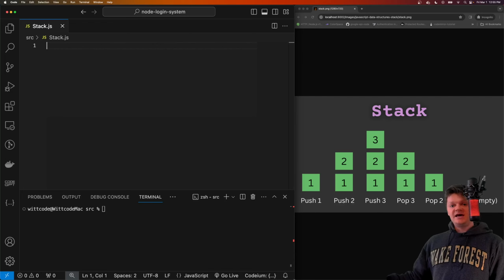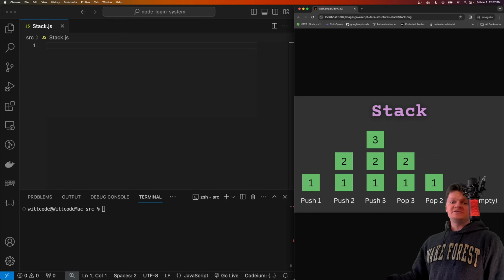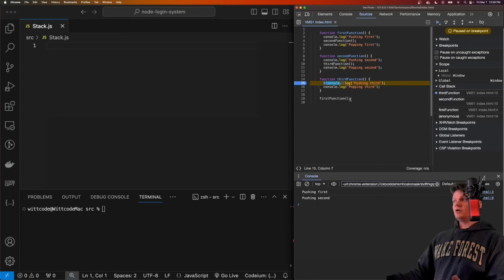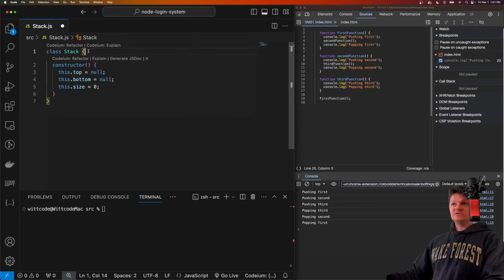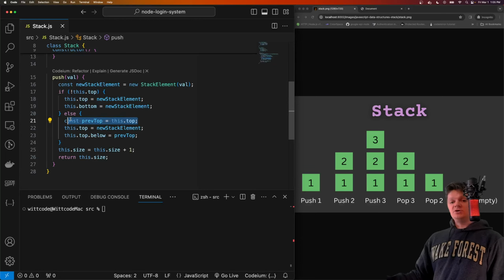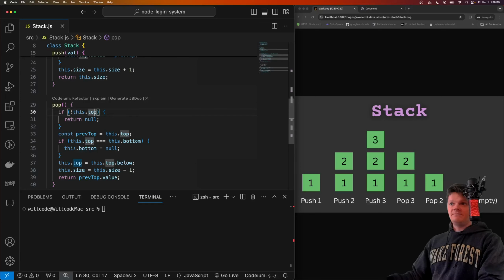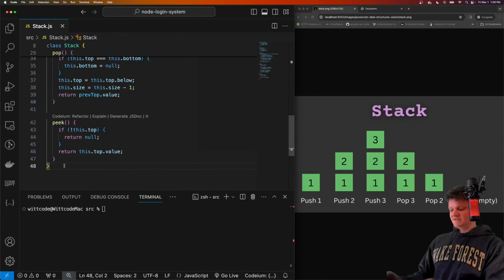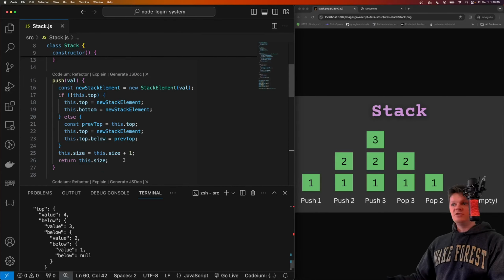JavaScript Data Structures Stack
Learn about the stack data structure. We will also code a stack from scratch using JavaScript.

⌛ Timestamps
0:00 - Introduction
0:08 - What is a Stack?
1:20 - What is a Call Stack?
2:56 - Coding a Stack Constructor
3:20 - Coding a Stack Element
3:46 - Adding to a Stack
5:13 - Removing from a Stack
5:58 - Observing an Element in a Stack
6:18 - Running the Program
7:27 - Outro